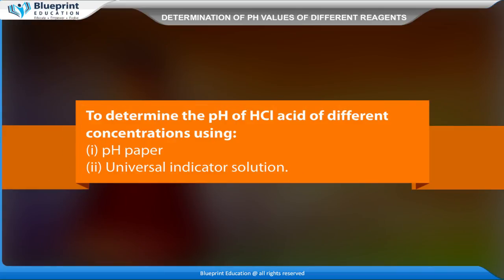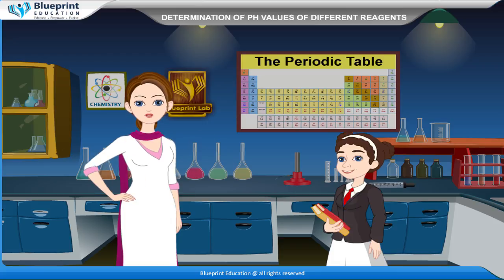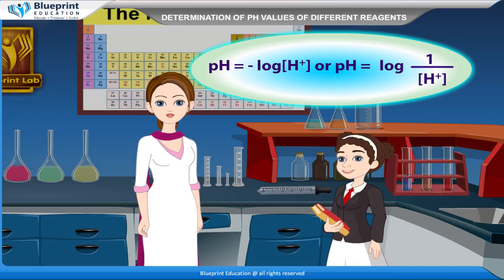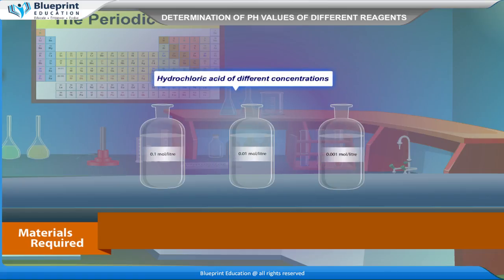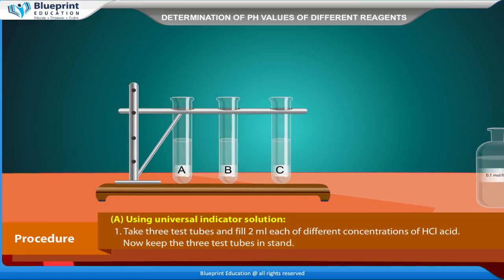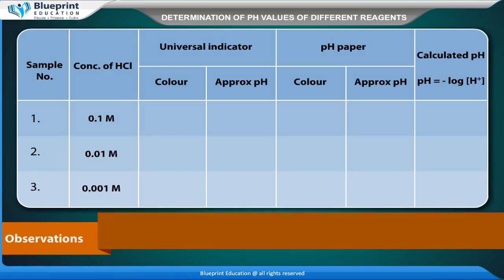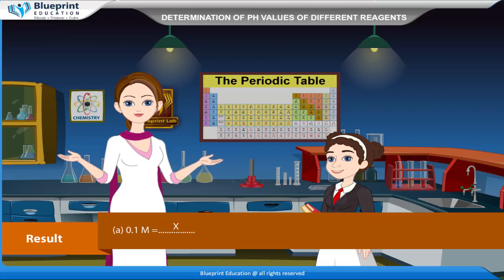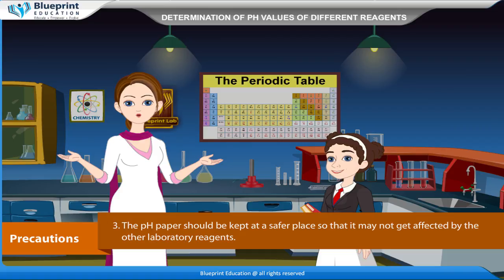Determination of pH values of different reagents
To determine the pH of HCl acid of different concentrations using pH paper and universal indicator solution.